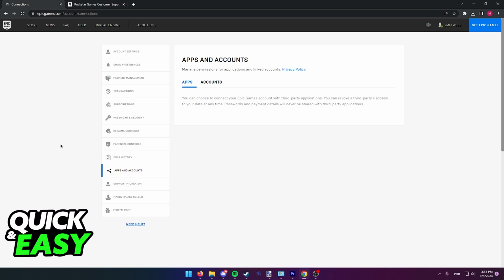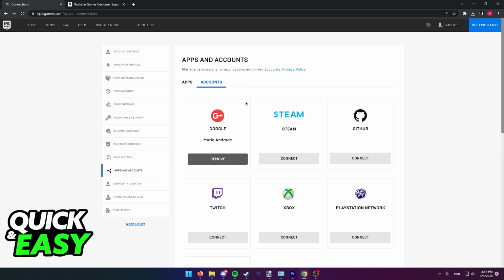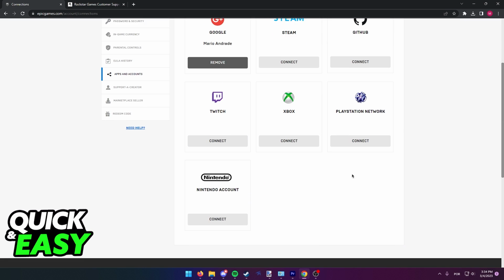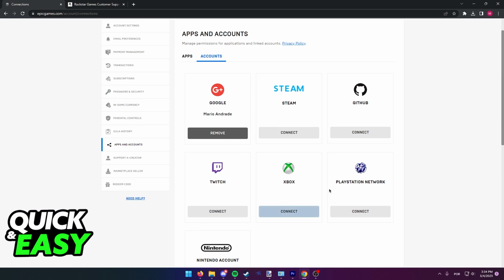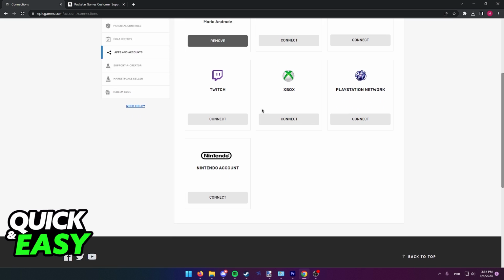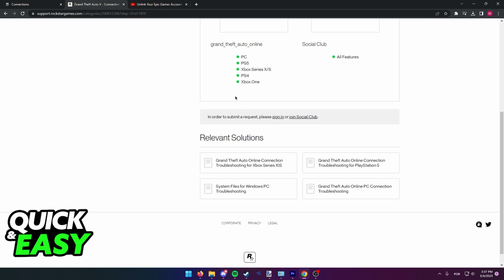How To Unlink GTA V Social Club from Epic Games (Easy!)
In this video I will show you how to unlink gta v social club from epic games.

I hope I have helped you with the video!